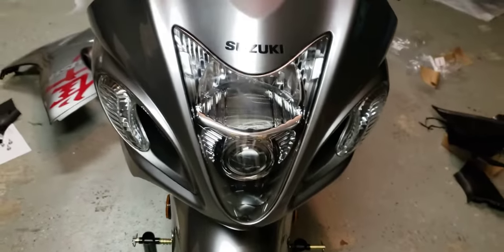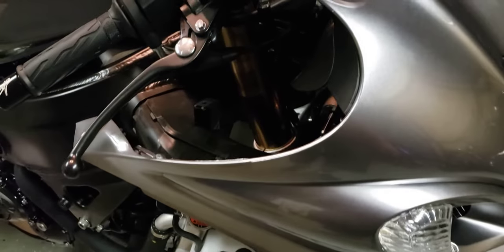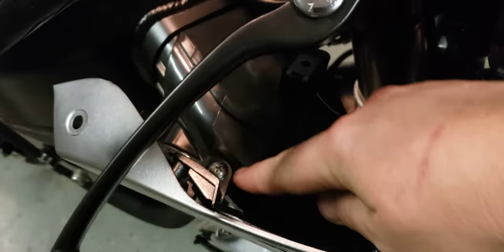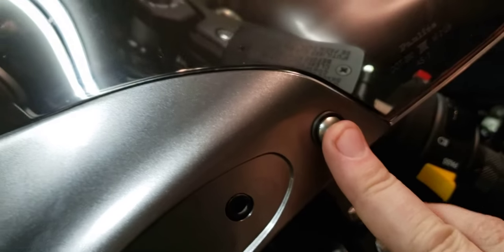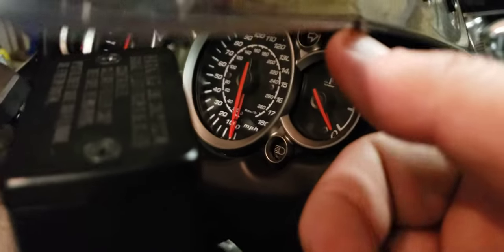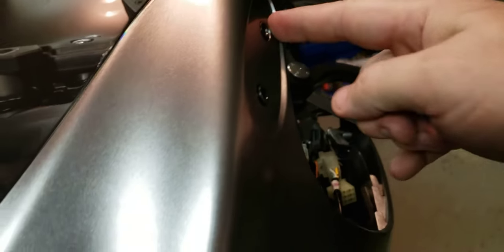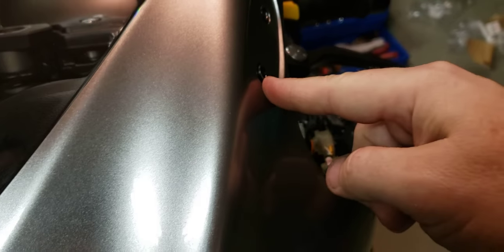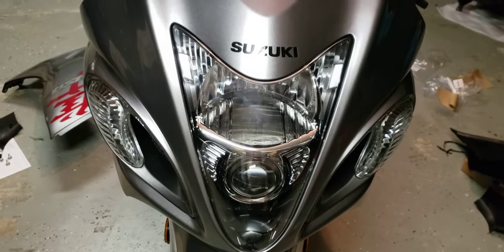Suzuki Hayabusa - Front Fairing (Headlight) Removal in only 3 minutes! | Gen 2 Busa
Quick and easy video of how to remove your front fairing (Headlight). I spent over two hours trying to figure out how to remove the front fairing so I can replace the plastic intake cover on the left side. Come to find out it only took two screws, rear view mirror removal and removing the windshield. Putting back on only took about 3 minutes.